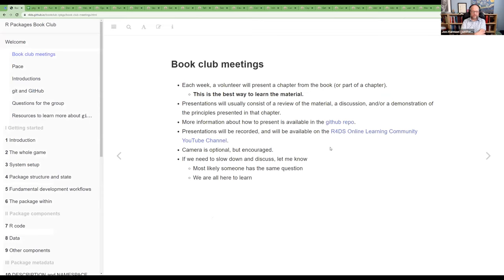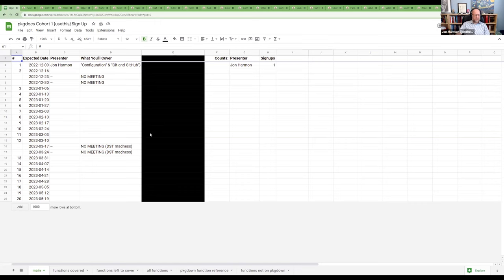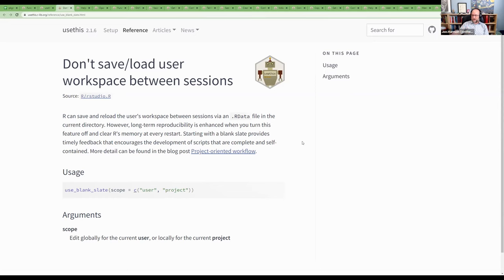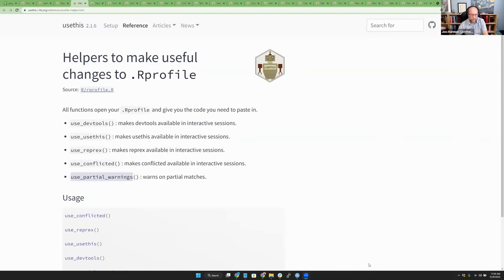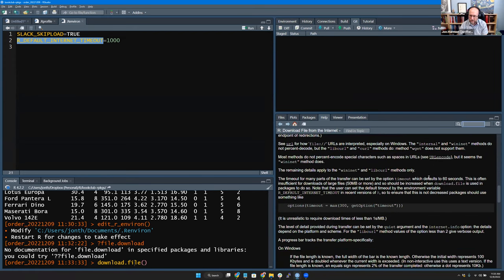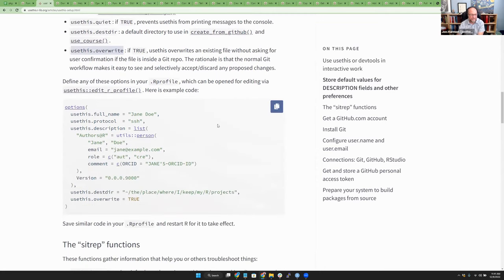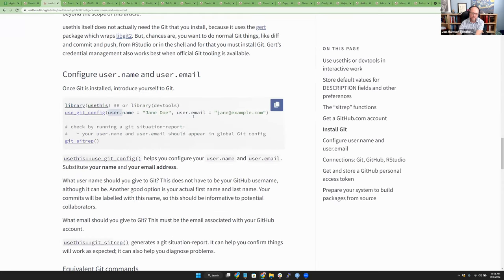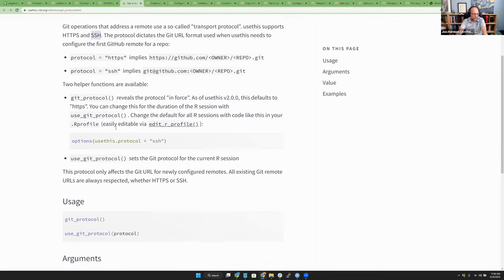usethis docs: Cohort 1 Introduction (pkgcreationdocs01)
Jon Harmon kicks off a new cohort to read the documentation of the {usethis} package "cover to cover". This meeting took place on 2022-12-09, with the R4DS pkgcreationdocs Book Club, Cohort 1.